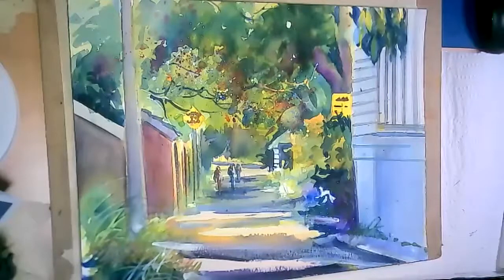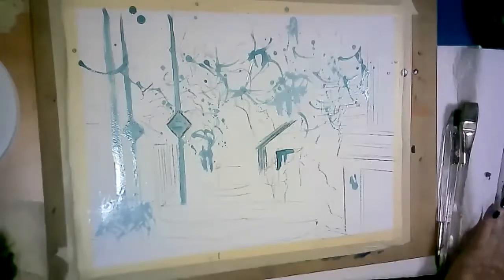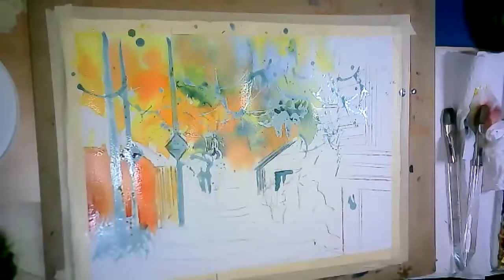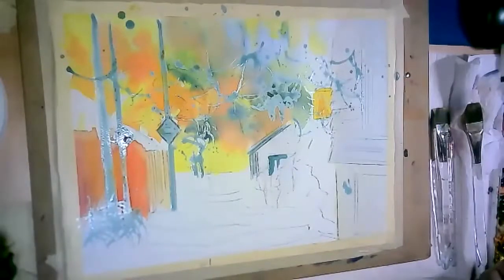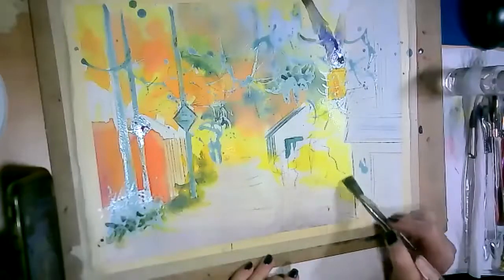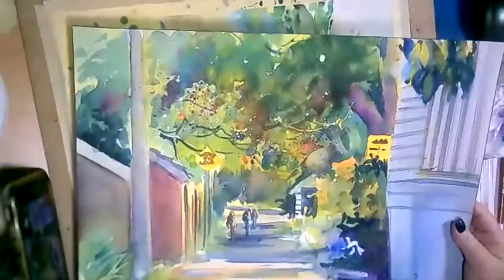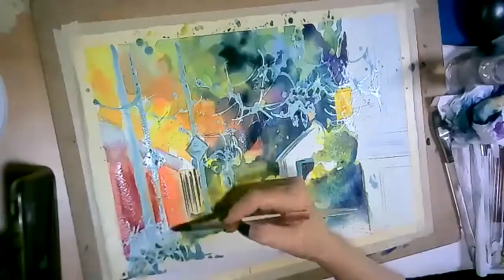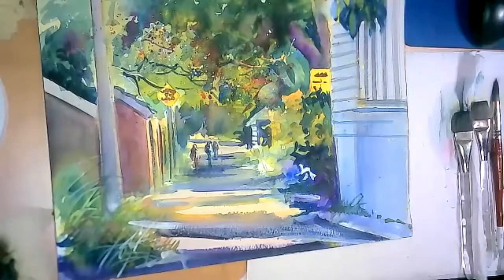Bonnie Steinberg Nov 2020 OAA Meeting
Bonnie Steinberg's art demonstration at the Oshawa Art Associations November 2020 Monthly Members Meeting VIA Zoom